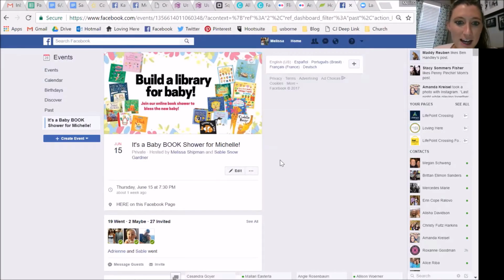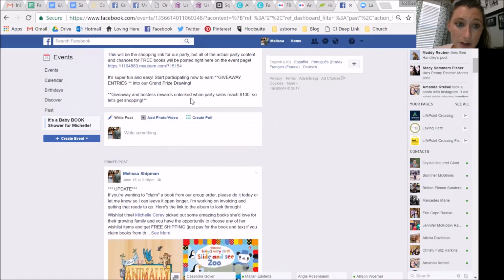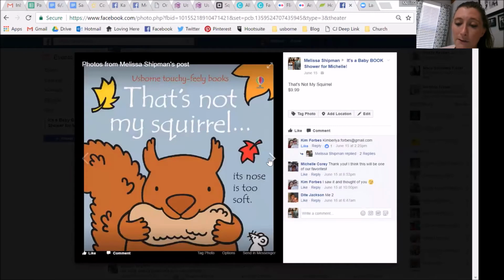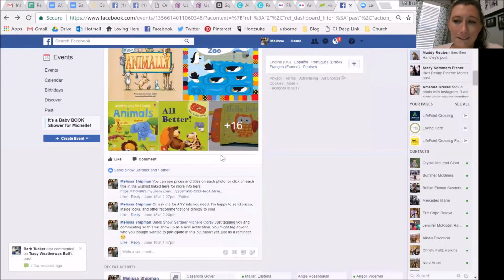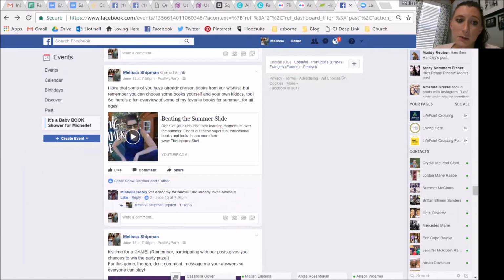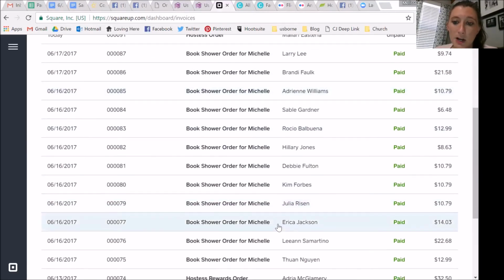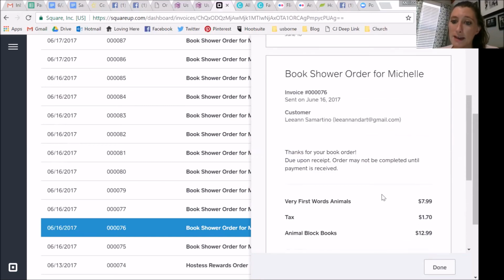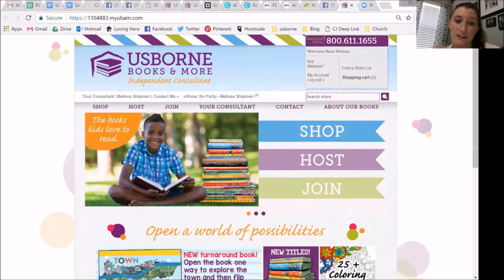Baby showers & benefit parties